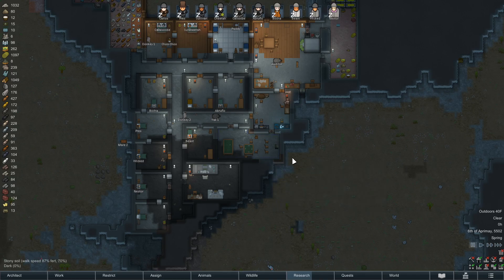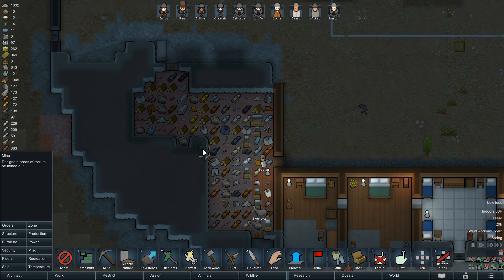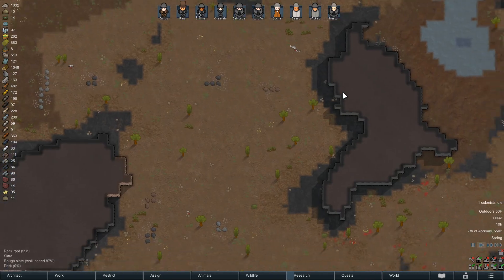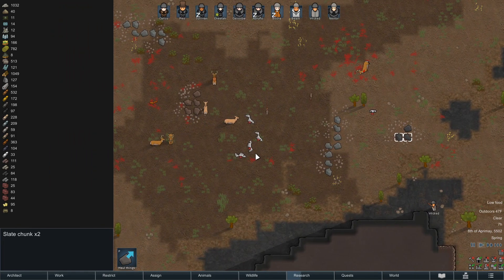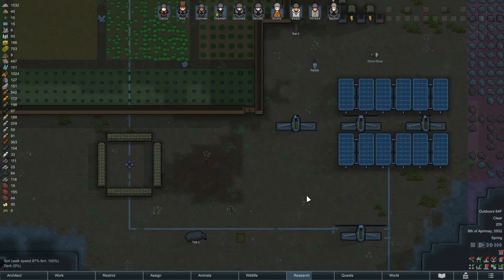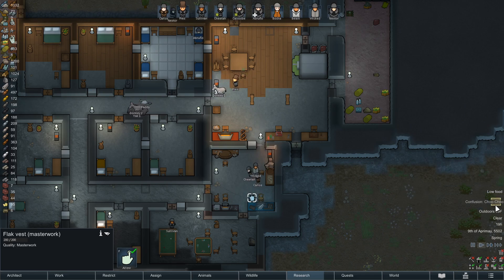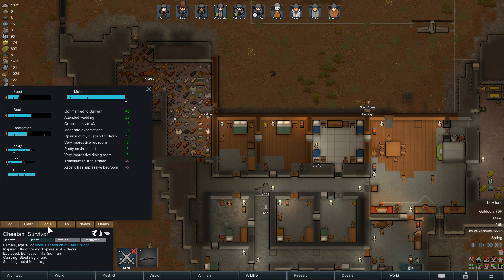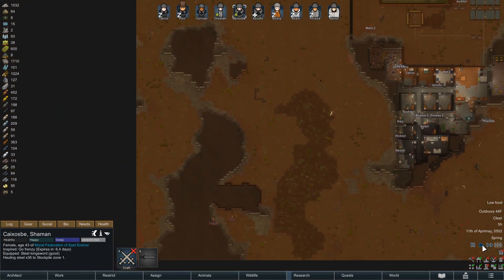RimWorld Royalty - Episode 25 [Angry Rhinos]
Royalty, RimWorld's first DLC is here!  Please join me as we explore the new content and try not to get killed by megaspiders this time.

“The Empire has arrived. Earn their royal titles through quests, rituals, and splendor, and you will receive psychic powers, unique technologies, and the aid of royal troops. Host the Imperial ruler well, and he will take you to the stars.”